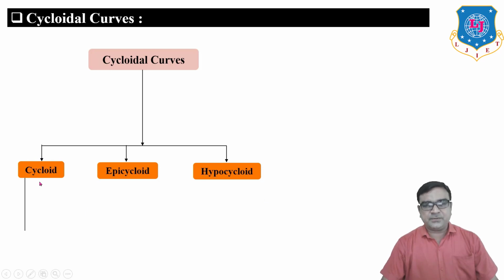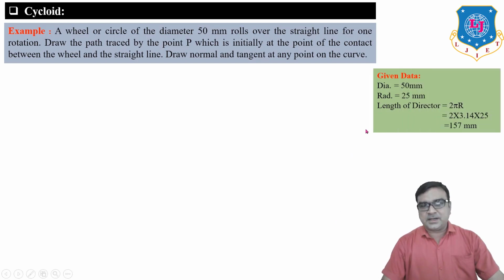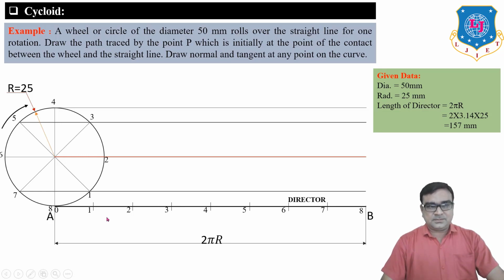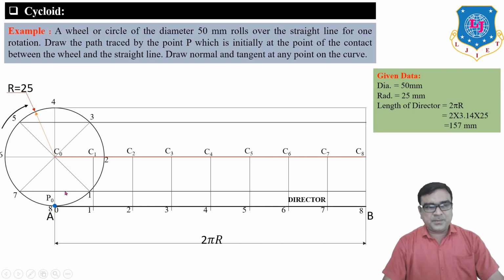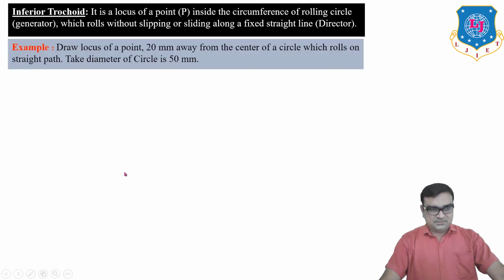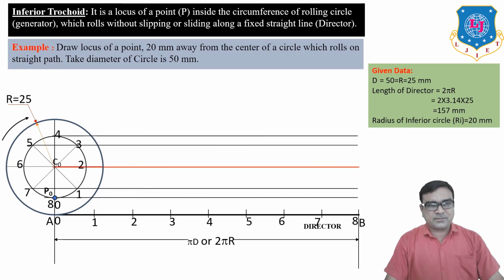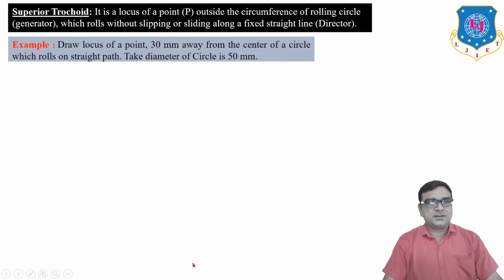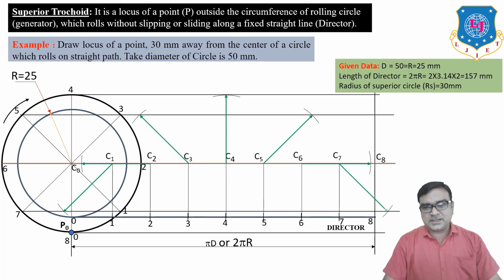Lec-11_Engineering Curves – V Cycloid | Engineering Graphics | First Year Engineering